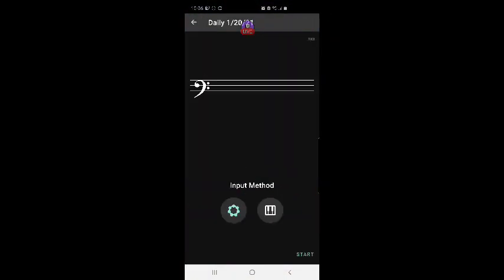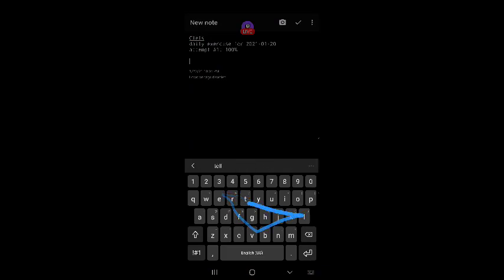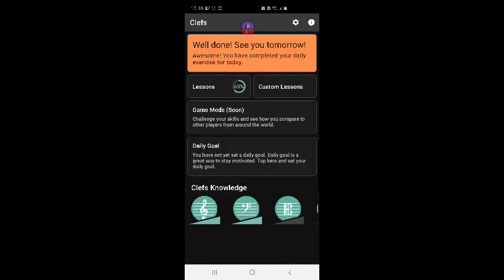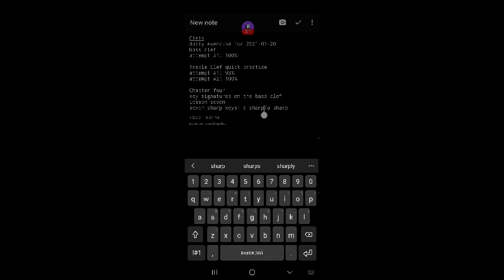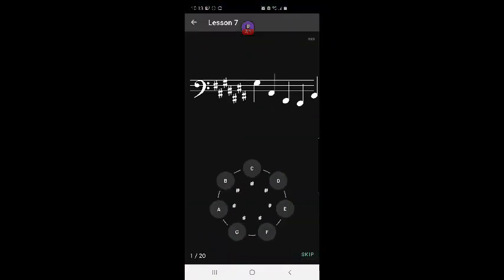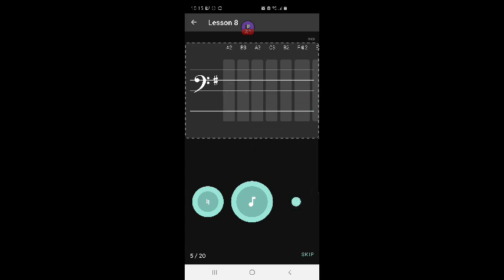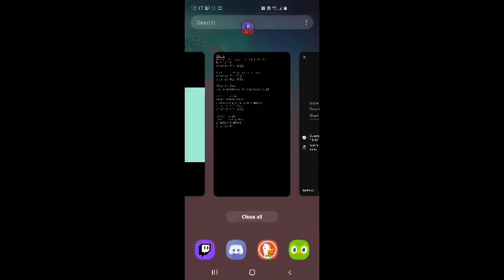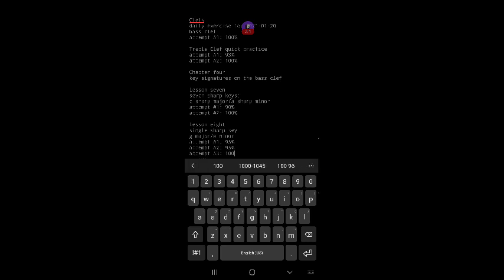FURBjr Learns Music Theory Using Clefs App #32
Treble Clef Quick Practice exercise for 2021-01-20
bass clef

treble clef quick practice
attempt #2: 100%

Chapter four: key signatures in bass cleff

Lesson seven
seven sharp keys: c sharp major/a sharp minor
attempt #1: 90%
attempt #2: 100%

Lesson eight
single sharp keys: g major/e minor
attempt #1: 95%
attempt #2: 95%
attempt #3: 100%

Lesson nine:
two sharp keys: d major/b sharp minor